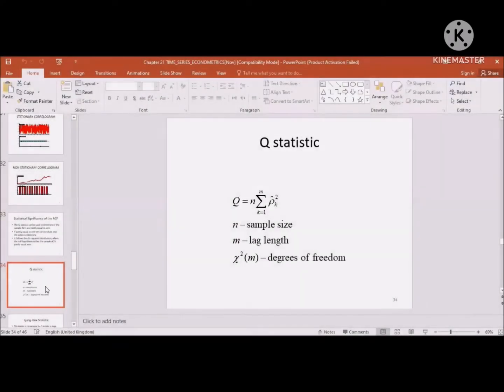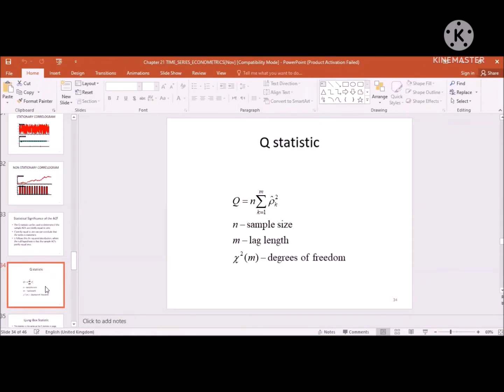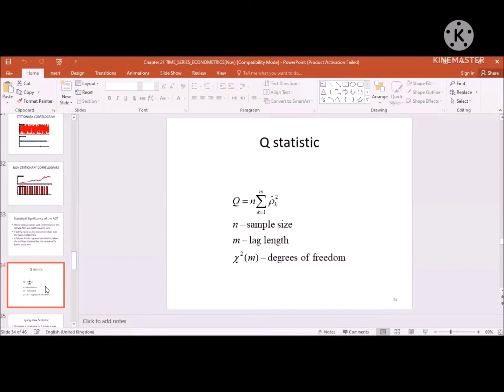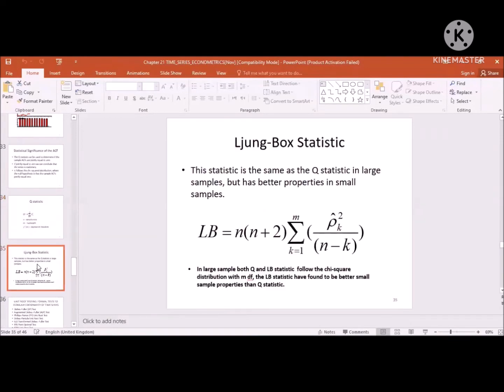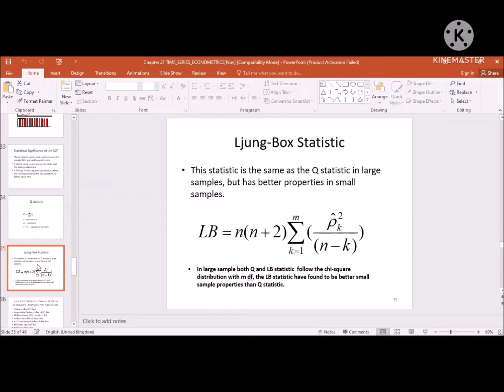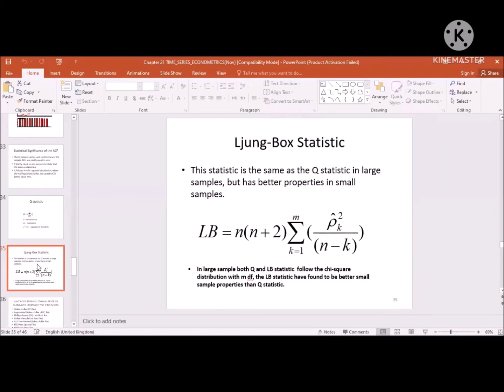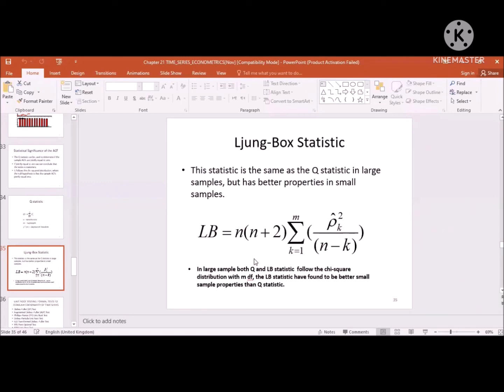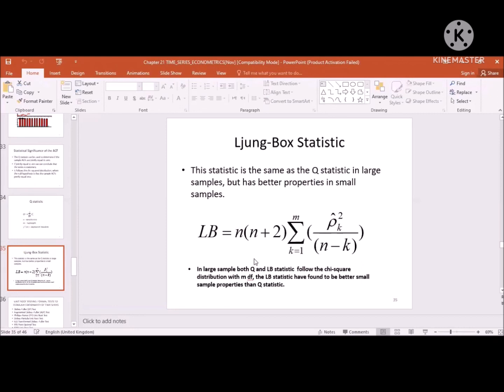Q Statistics & Ljung Box Statistics to Test Stationarity || Time Series Data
Topic: Q Statistics & Ljung Box Statistics to Test Stationarity of Time Series Data
Reference Book: D.N Gujrati
Level: Undergraduate and Graduate